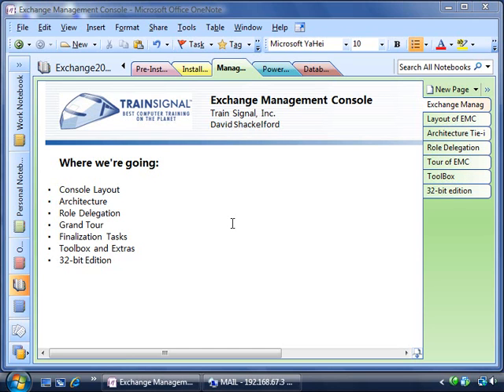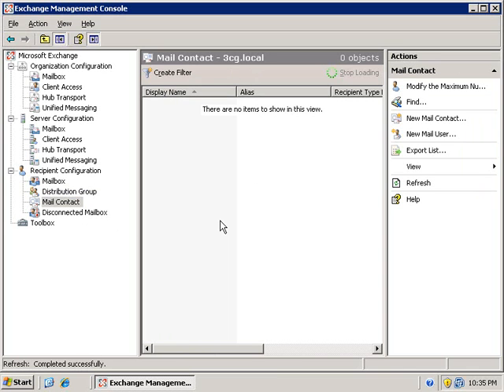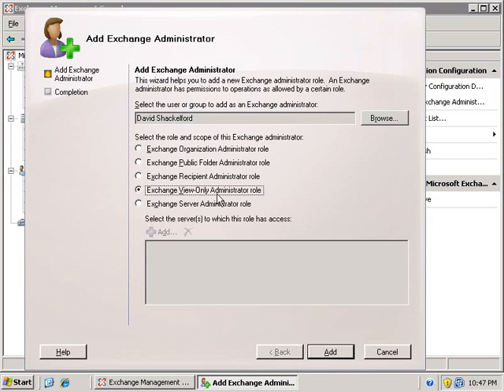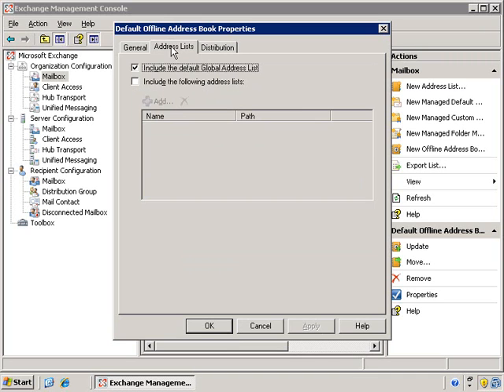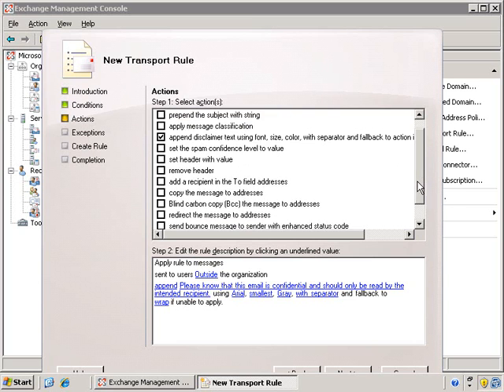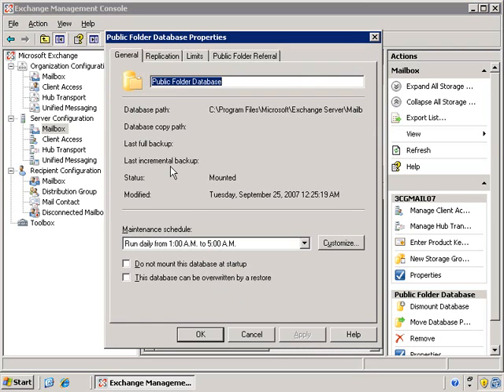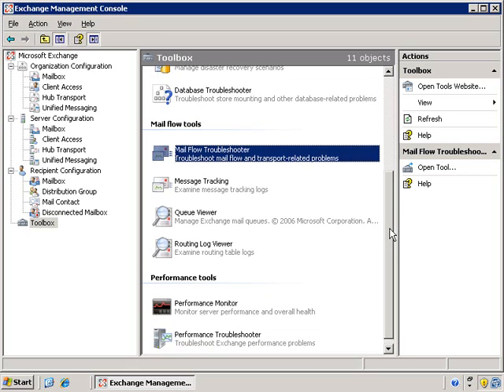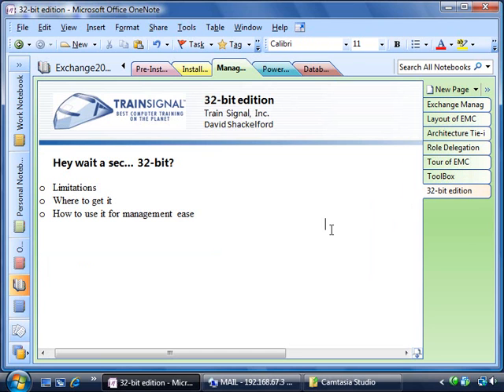Exchange Server 2007 Management Console